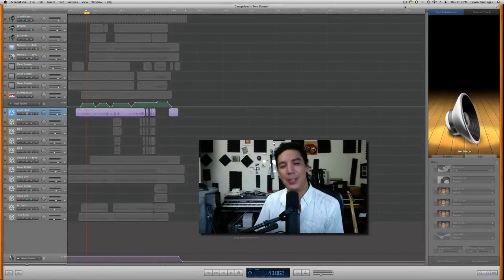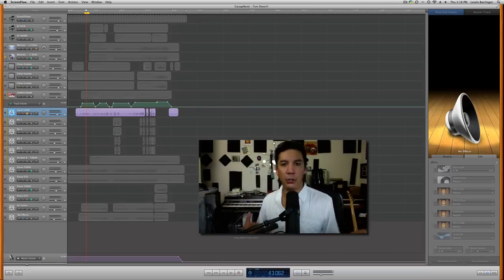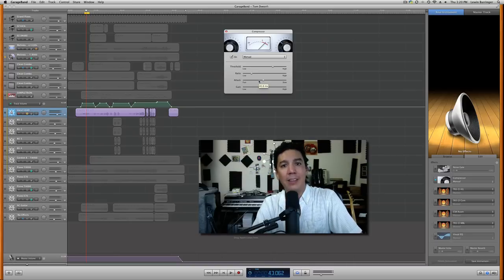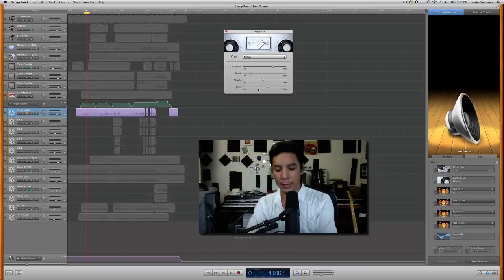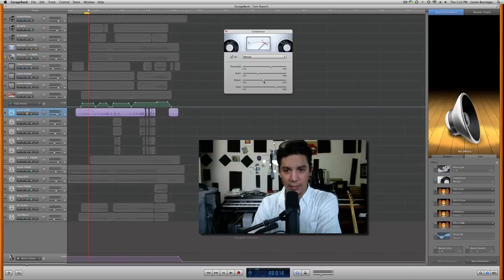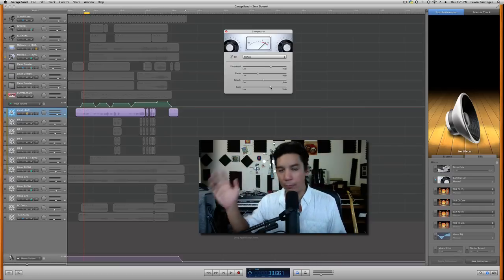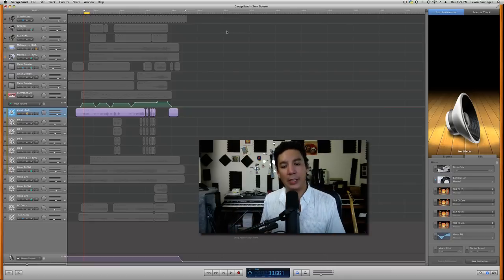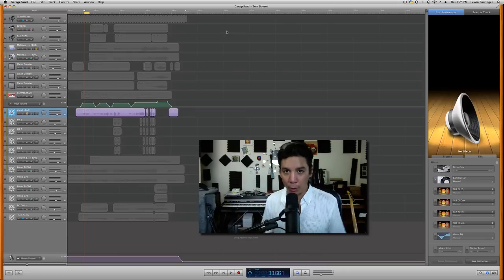How to use an Audio Compressor - Detailed Explanation - Garageband Tutorial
Simple, but detailed explanation of Audio Compressors.
Understand the parameters and how to use them.